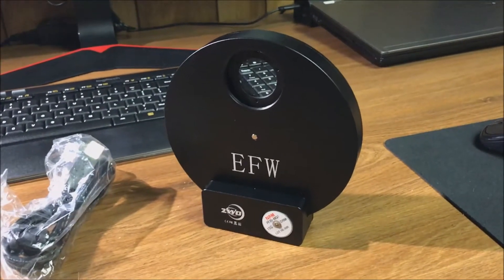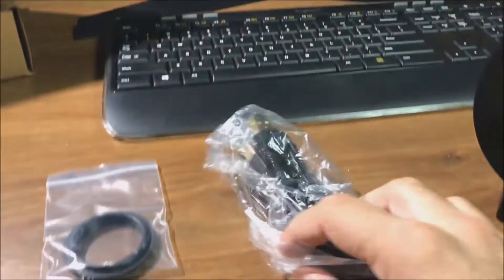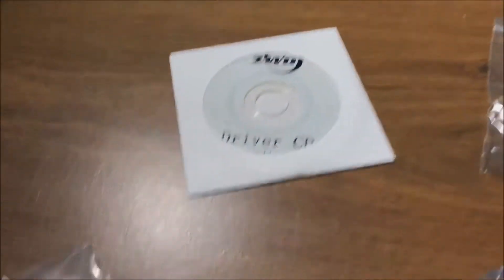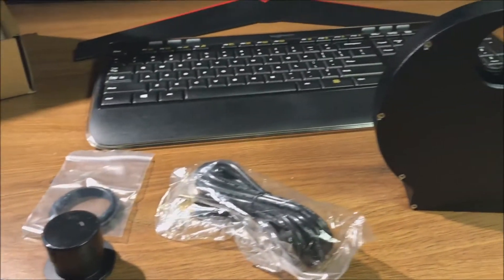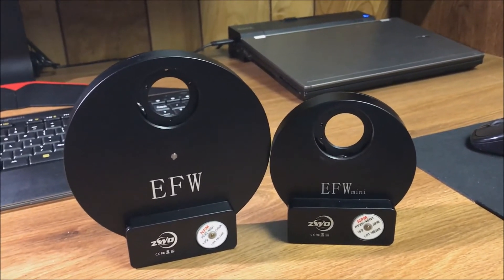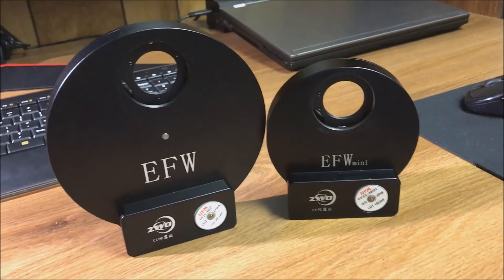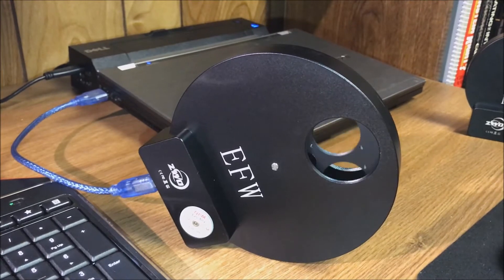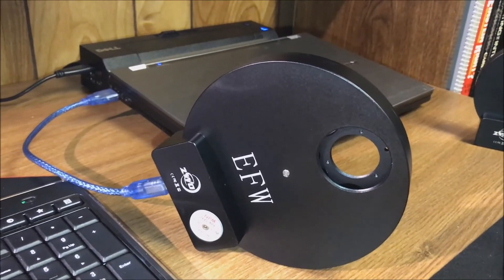ZWO 8 Position Electronic Filter Wheel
This is my new ZWO 8-position electronic filter Wheel (EFW).  This filter wheel supports the 1.25"/31mm size.  I bought this because I was tired of having to swap out broadband and narrowband filters when I used the 5 position filter wheel.  An EFW is a must for astrophotography.